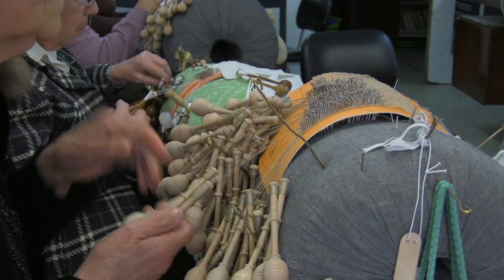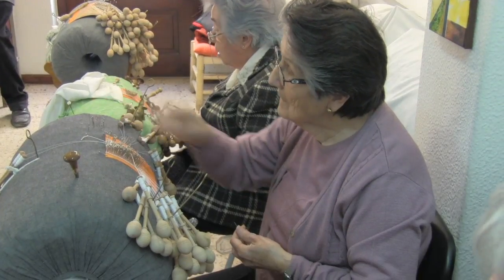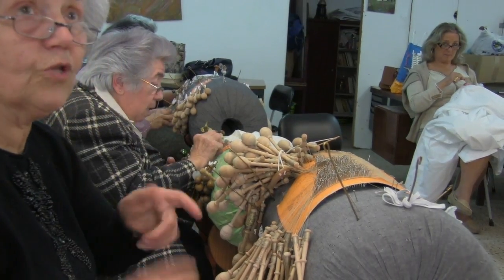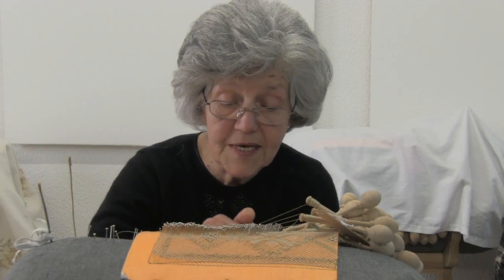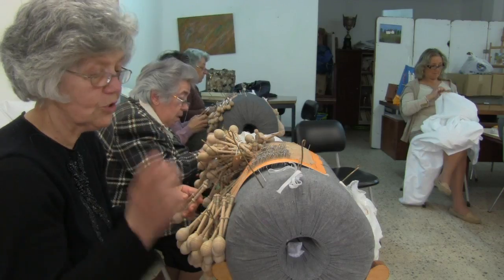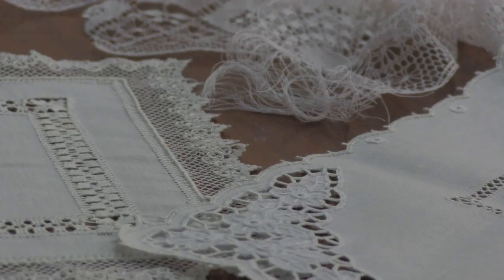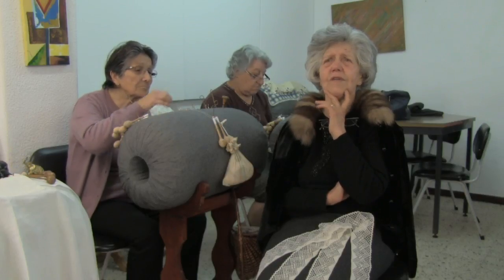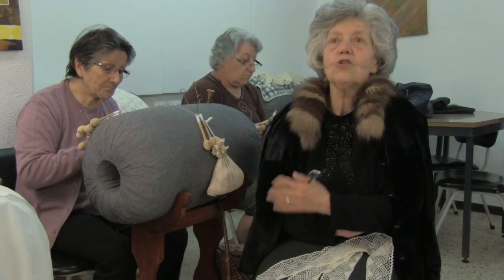FRANCISCA BATISTA - Mestra de Bilros, Sesimbra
A arte dos Bilros em Sesimbra, pela voz da mestra Francisca Batista. Entrevista: Luís Sousa Martins, João Aldeia, Cláudia Freire.

Realização: José Barbieri

Agradecimento: Cristina Conceição e Município de Sesimbra pelo convite, assistência ao longo das filmagens e integração dos conteúdos produzidos na exposição "Mares de Sesimbra".Sesimbra, 2013